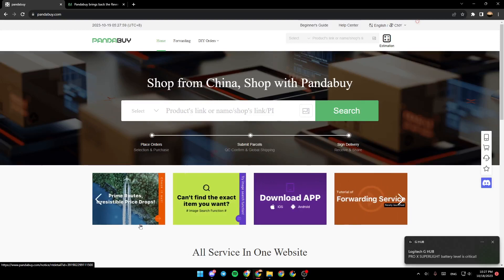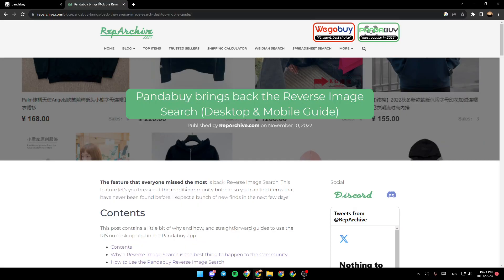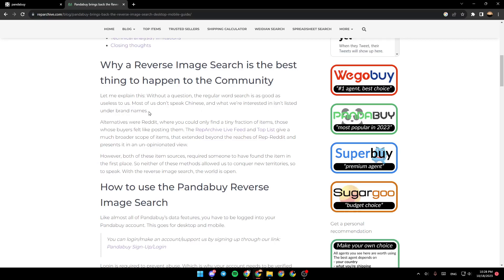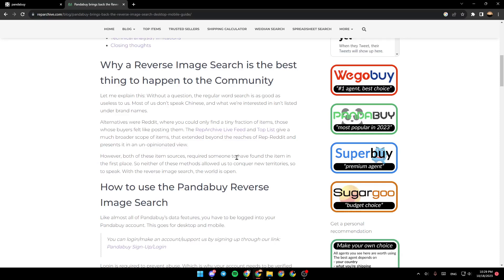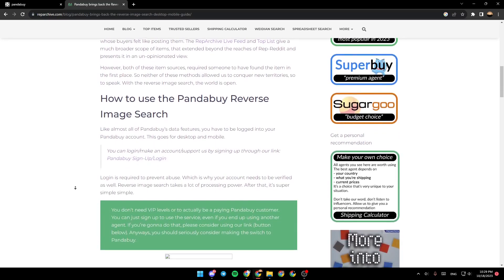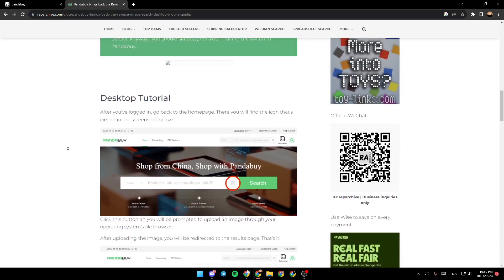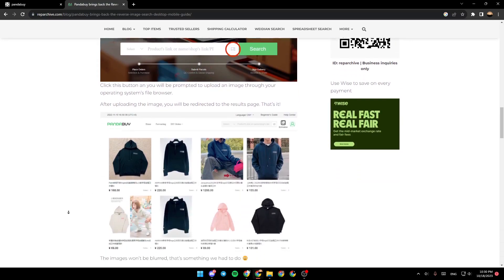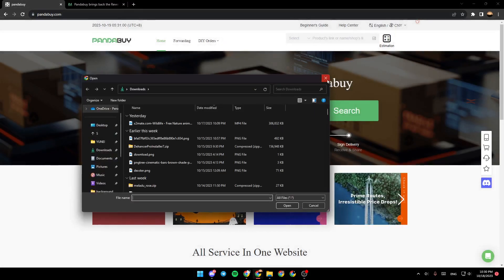How To Reverse Image Search Pandabuy Tutorial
Today we talk about reverse image search pandabuy,pandabuy tutorial,how to use pandabuy,how to pandabuy